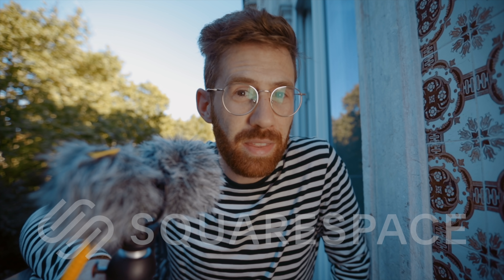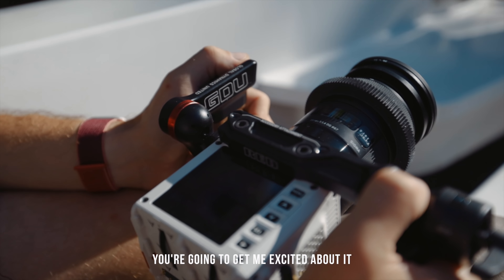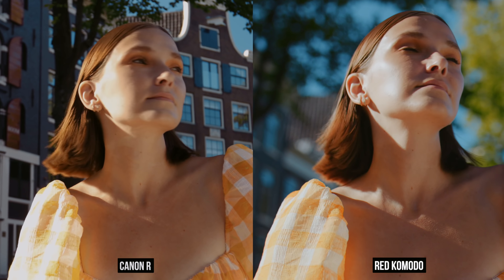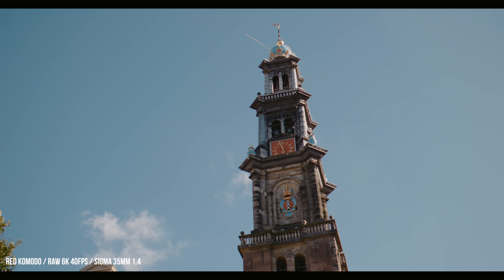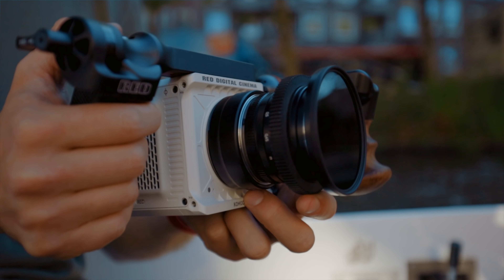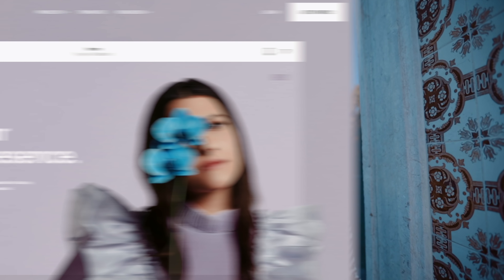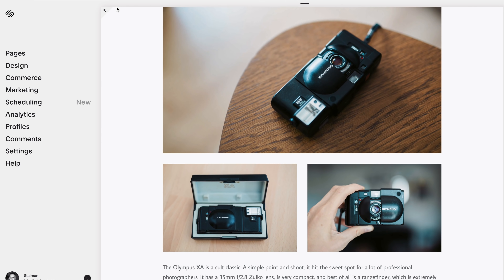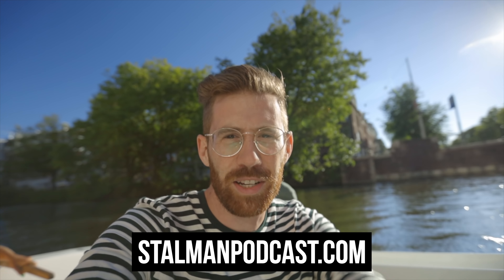Red Komodo: Forget the R5 & A7s III?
Is the Red Komodo going to be a cine camera for everyone? Sample footage & initial tests
off your first website or domain
🎥 Gear Used ↓↓↓
Deity D4 Duo mic
Vlogging camera
BEST photography lens
My vlogging lens